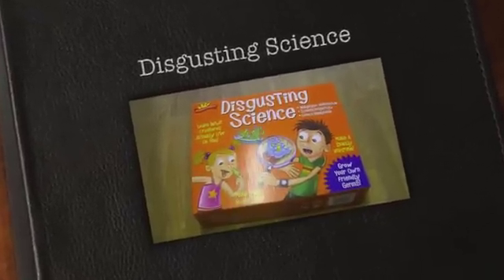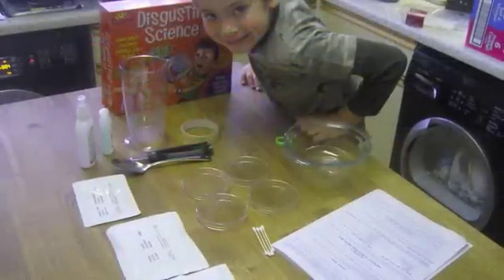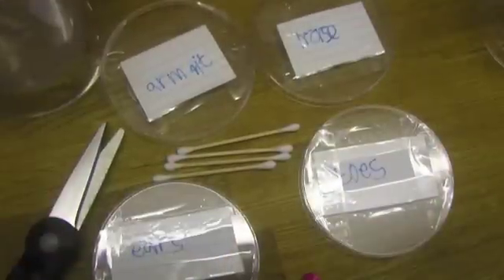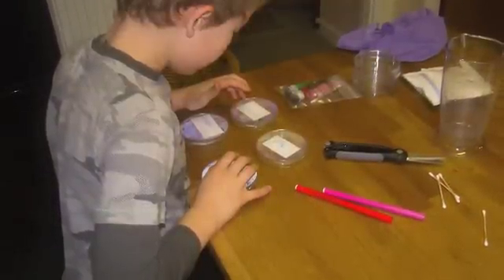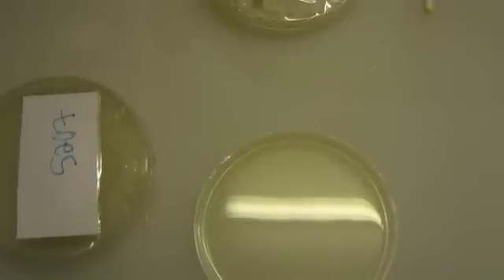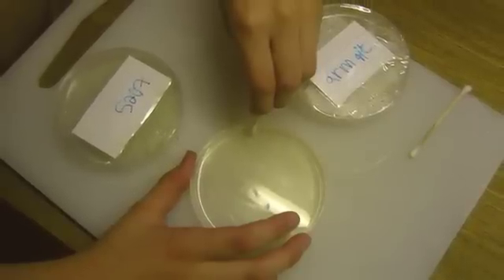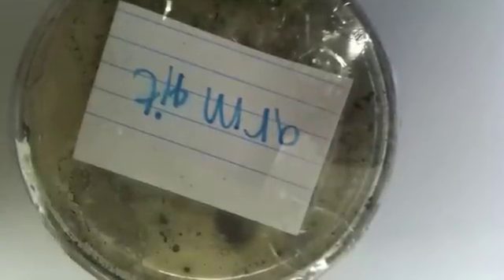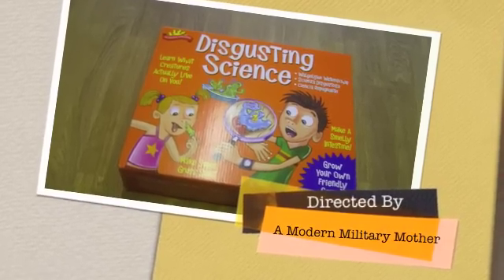Galt Disgusting Science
Galt Disgusting Science Kit £12.99
A truly gross and revolting science kit! Discover what actually grows on your body and learn the science behind unmentionable bodily functions while doing some disgusting experiments.

BUY MY NEW BOOK - Amazon Worldwide

A Modern Military Mother - Tales from the Domestic Frontline - Paperback/Kindle/Audio

French - Je Deteste Le Menage - Amazon Worldwide
Paperback/Kindle

A Modern Military Mother - Tales from the Domestic Frontline - KINDLE